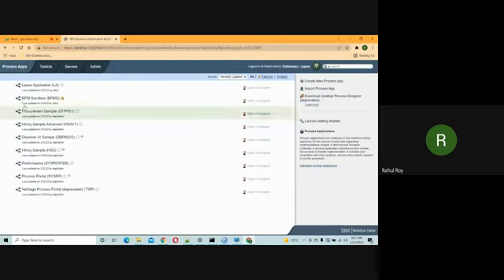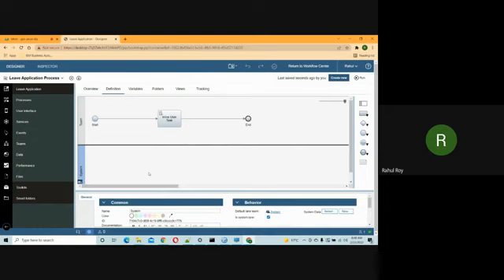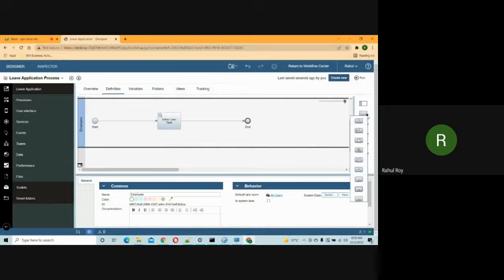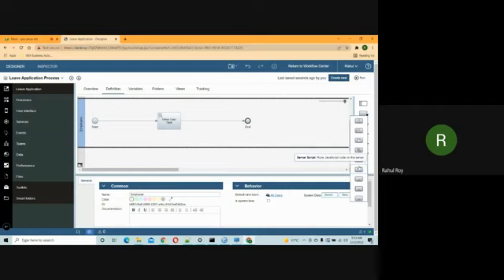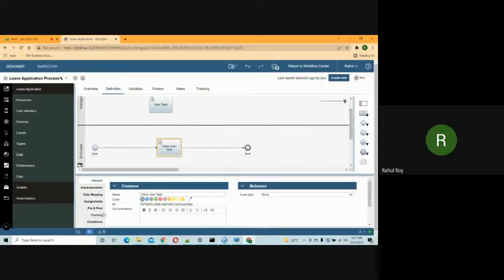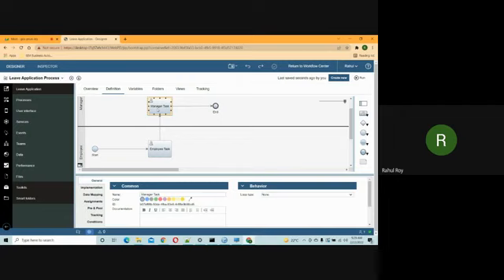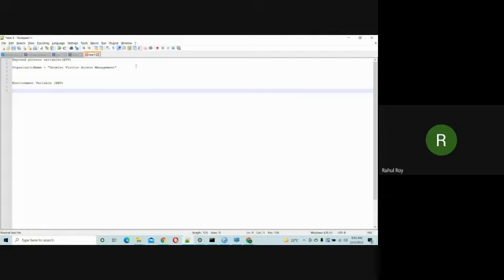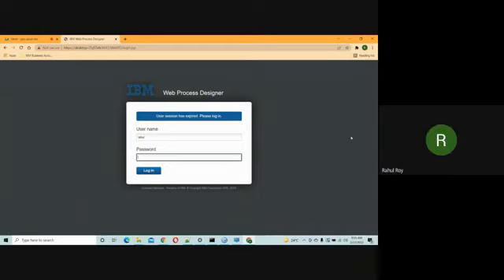Business Process Management-2